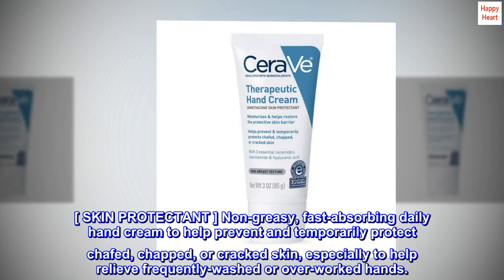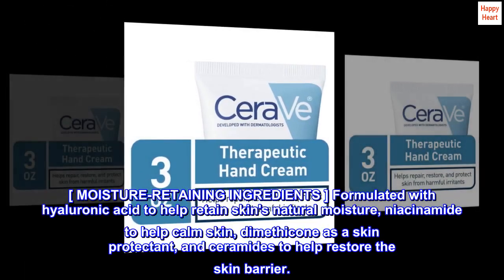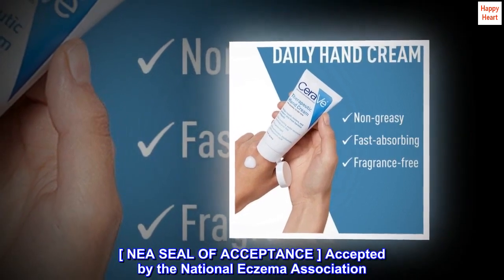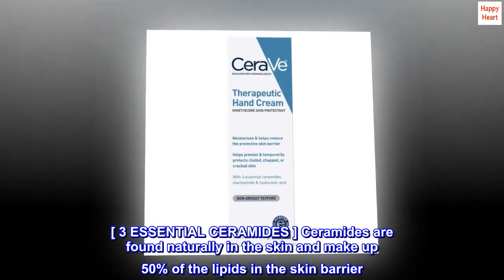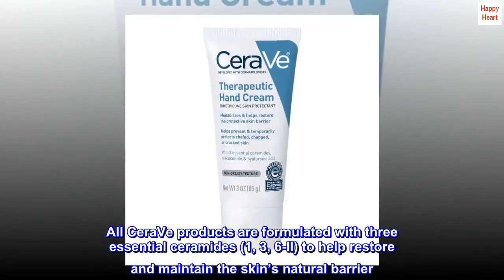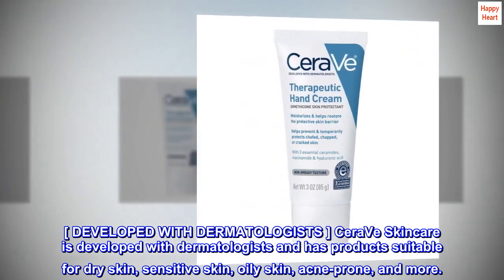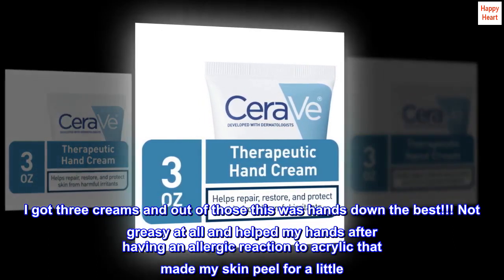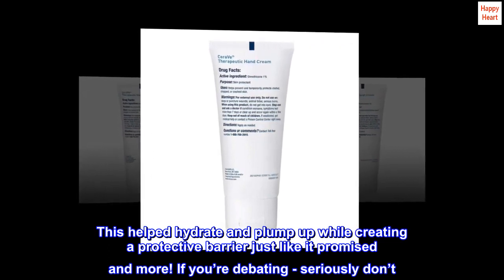CeraVe Therapeutic Hand Cream for Dry Cracked Hands With Hyaluronic Acid and Niacinamide - GPA Shop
CeraVe Therapeutic Hand Cream for Dry Cracked Hands With Hyaluronic Acid and Niacinamide

[ SKIN PROTECTANT ] Non-greasy, fast-absorbing daily hand cream to help prevent and temporarily protect chafed, chapped, or cracked skin, especially to help relieve frequently-washed or over-worked hands.
[ MOISTURE-RETAINING INGREDIENTS ] Formulated with hyaluronic acid to help retain skin's natural moisture, niacinamide to help calm skin, dimethicone as a skin protectant, and ceramides to help restore the skin barrier.
[ NEA SEAL OF ACCEPTANCE ] Accepted by the National Eczema Association. To help soothe over-washed hands, cleanse with CeraVe Hydrating Cleanser and apply CeraVe Therapeutic Hand Cream.
[ 3 ESSENTIAL CERAMIDES ] Ceramides are found naturally in the skin and make up 50% of the lipids in the skin barrier. All CeraVe products are formulated with three essential ceramides (1, 3, 6-II) to help restore and maintain the skin’s natural barrier
[ DEVELOPED WITH DERMATOLOGISTS ] CeraVe Skincare is developed with dermatologists and has products suitable for dry skin, sensitive skin, oily skin, acne-prone, and more.
Winter time life saver!
I got three creams and out of those this was hands down the best!!! Not greasy at all and helped my hands after having an allergic reaction to acrylic that made my skin peel for a little. This helped hydrate and plump up while creating a protective barrier just like it promised and more! If you’re debating - seriously don’t. Just get one to try and you will see how great it is!